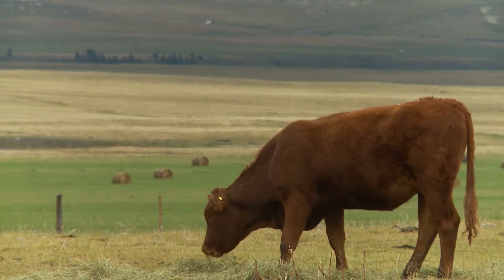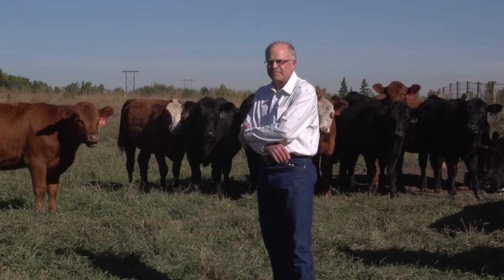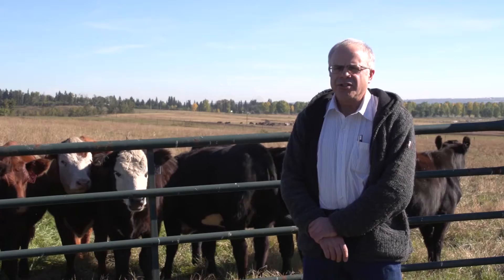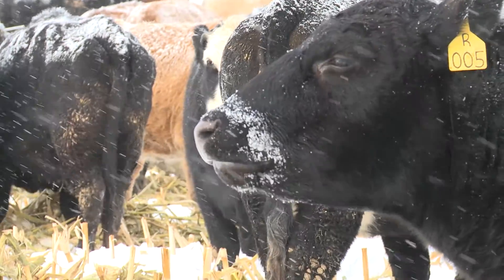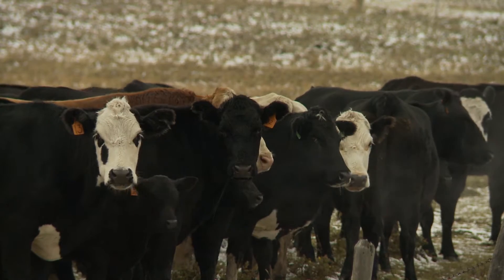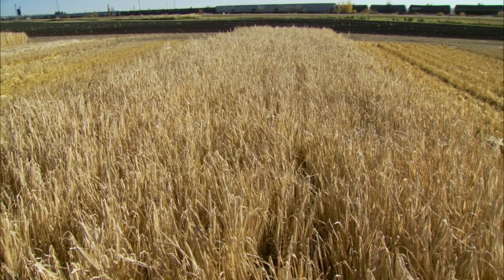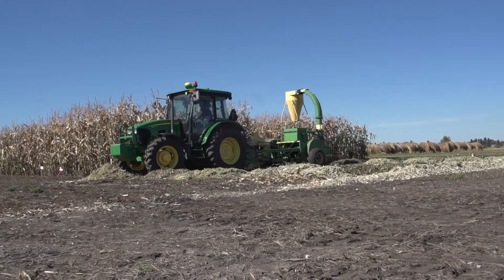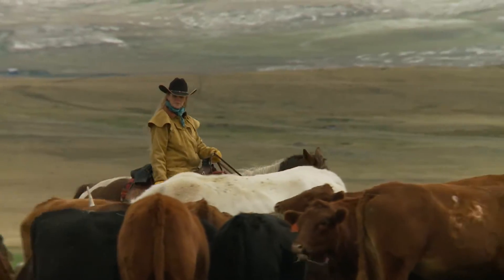Swath Grazing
Agriculture and Agri-Food Canada scientists in Lacombe, Alberta have been working over the past few years to extend the grazing season for beef cattle right through winter using a feed management system called swath grazing. The economic benefits over traditional winter feeding systems are considerable. It reduces labour, fuel, feed and manure handling costs during the winter – which are considerable for beef operations.

Learn more about swath grazing in this video.

Full Video Transcript:

Narrator:  Cattle a lot of food. A herd of cattle can eat a ton. In the summer months, when grazing crops are plentiful, keeping the herd fed is relatively uncomplicated. But keeping a herd fed during the cold winter months is very expensive. At the research centre in Lacombe, Alberta, researchers are looking at ways to help beef producers reduce these operating costs while continuing to meet the nutritional needs of the herd. Scientist Vern Baron is one of these researchers. He is looking at a new practice called swath grazing that could prove to be very beneficial to beef producers.
 Vern Baron:  Swath grazing is where we grow the crop during the growing season in the summer.  We cut it in September. So it remains in the field over the winter and the cows graze it even under the snow from probably around November until about March every winter.
 Narrator:  Swath grazing is just like providing the cattle with frozen TV diners.  And they don't mind eating them outside.  Cattle usually spend the winters in the cold. More than being convenient, swath grazing provides quantifiable benefits for the producer.
 Cletus Sehn:  With swath grazing we're able to extend the grazing season.  Which means we don't have to incur the cost of harvesting the feed and transporting it.  We're going to bring the cows to the feed. When you don't have to start up expensive machinery and pump expensive diesel fuel into it, those input costs when added up over time are huge. Cows that stand in a corral are not going to stop doing what they do.  That manure needs to be dealt with. Bringing the cattle to the feed all of a sudden, now we don't have any manure removal costs.  In fact, we have a cost benefit. We're putting the nutrients back on the land.
 Narrator:  Researchers are now working on ways to increase swath crop yields which will deliver yet another benefit to the producer.
 Vern Baron:  As we increase the yield of the crops that we use for winter feed we're virtually reducing the amount of land that we use by about 50% compared to conventional methods. This allows the producer to use that extra land to produce other crops that might bring in cash flow to his enterprise. We have between 35% and 50% of producers adopting swath grazing.  So that's a very successful new practice for people to use. Now we're starting to work with plant breeders in developing varieties and species that will be better suited and higher quality, and maintain their quality through the winter better than we have in the past.
 Narrator:  For Canadian cattle producers smart science is efficient and economical.